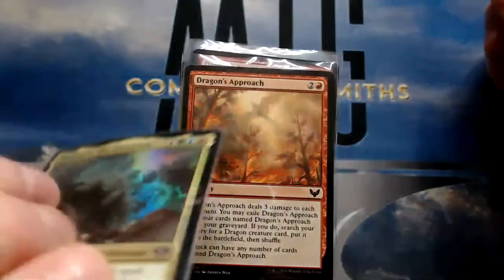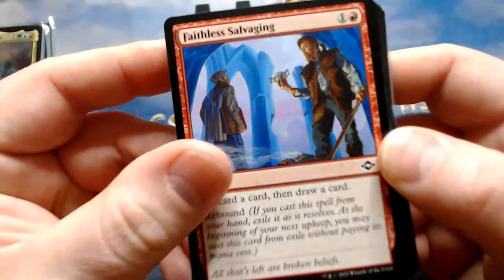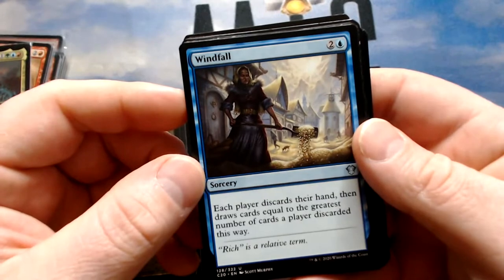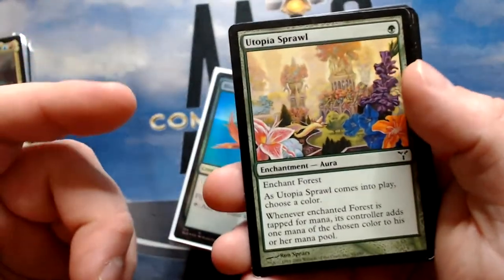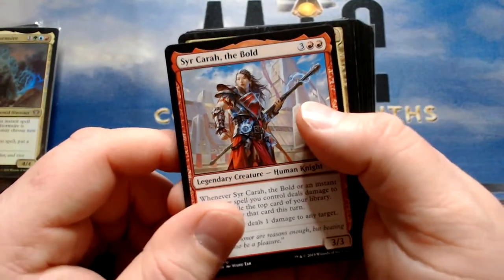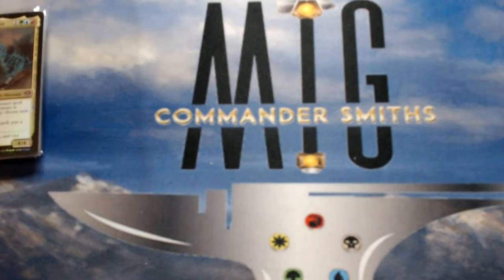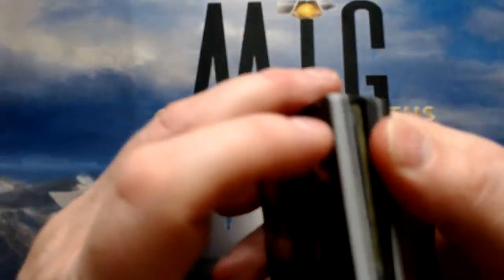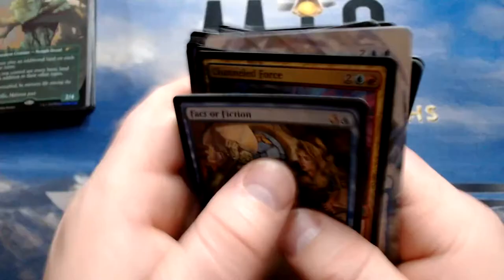Searching For The Spotlight! Dragon's Approach Kalamax Part1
A pile of cards to start with hoping to draw and discard to get Dragon's Approach into the yard and get dragons out quick!

Chapters
00:00 Intro
2:30 Talking Concept & Card Choices
33:50 Draw Spell Cuts
40:30 Ramp Spell Cuts
46:20 Random Utility Cuts
52:30 Ramp Cuts
58:00 Draw Cuts
1:01:00 CMC Cuts
1:13:00 Card Type Cuts
1:19:00 Usage Cuts
1:25:00 Last Cuts